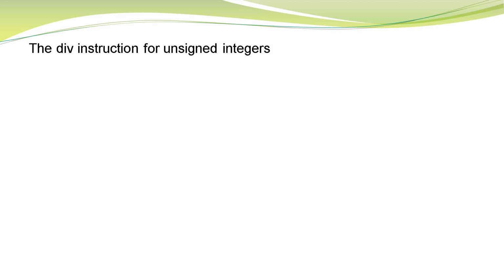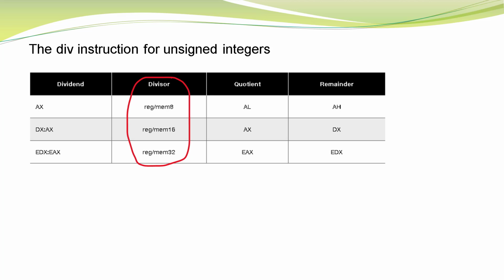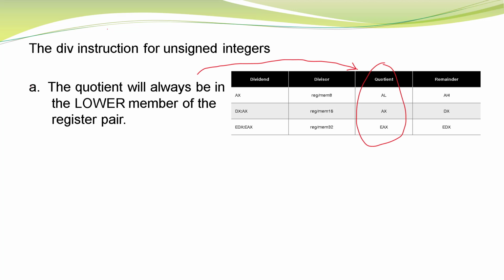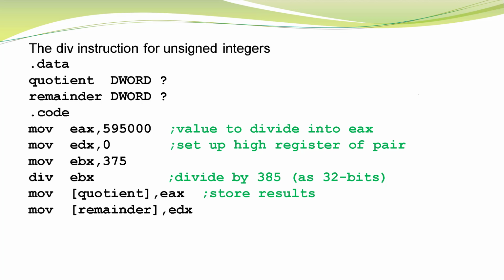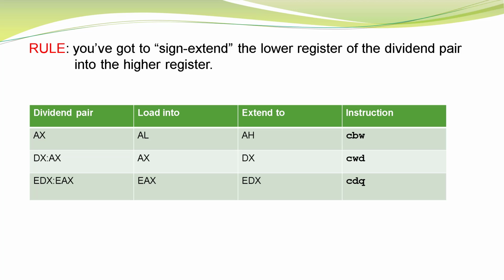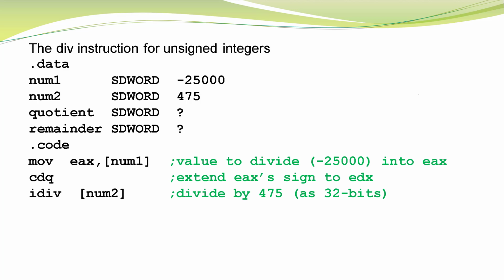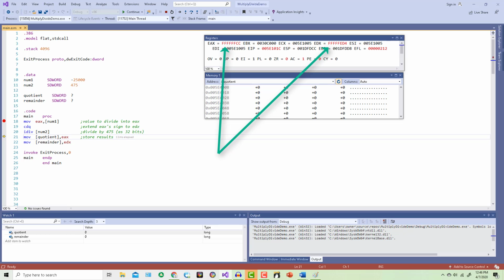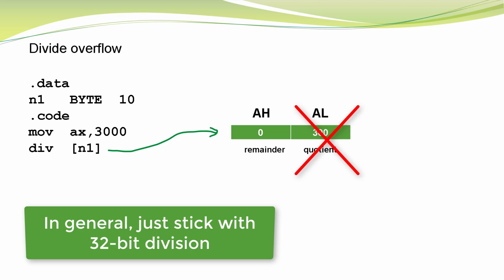COSC-2425, Dividing integers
This one covers basic integer divide (signed and unsigned) in x86 assembly language. It follows the videos covering multiplication.